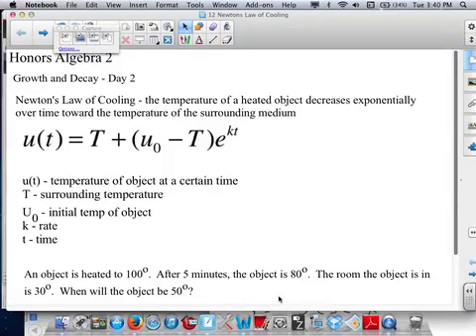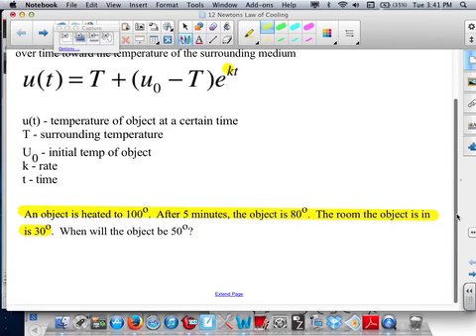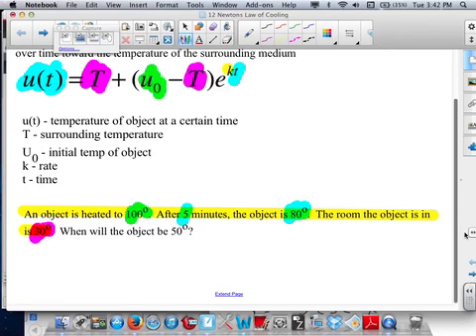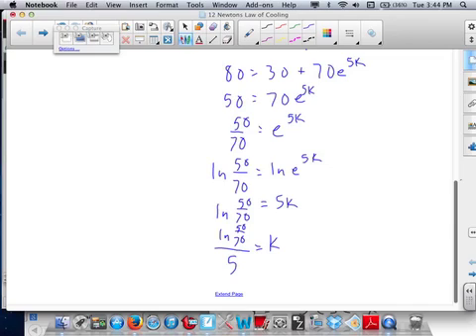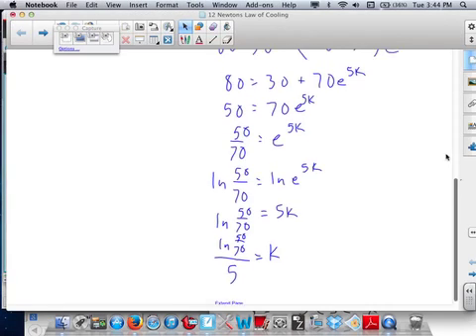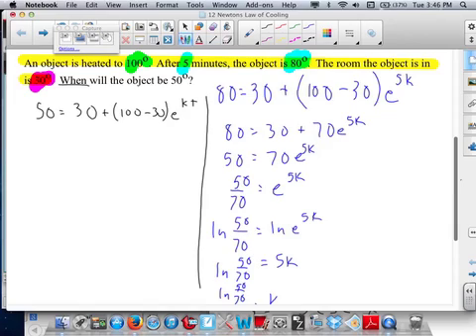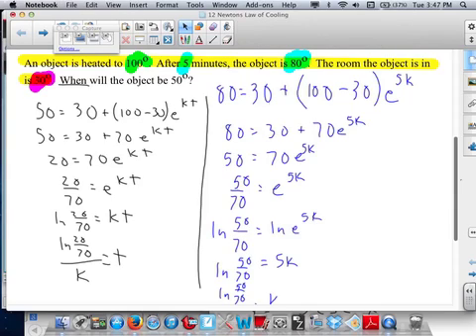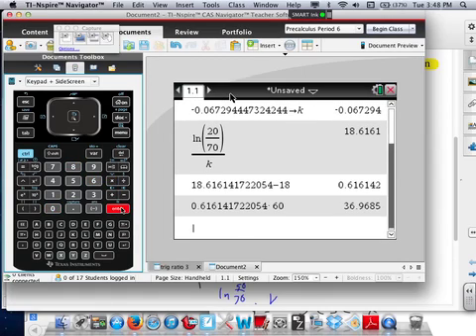Newton's Law of Cooling Wi Fi